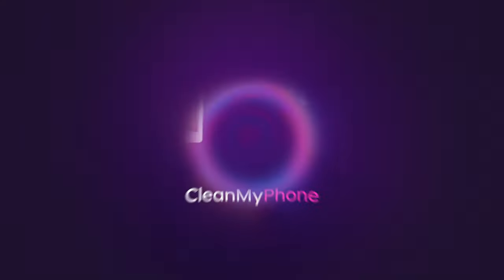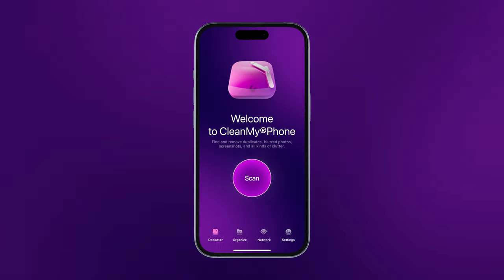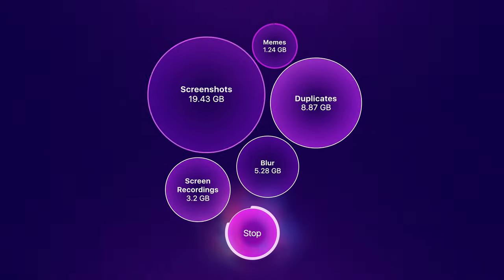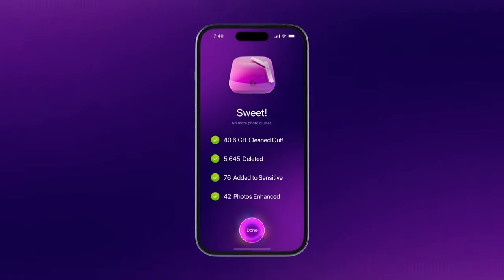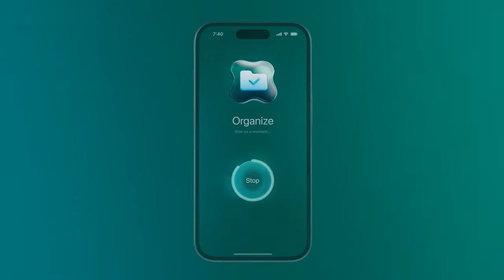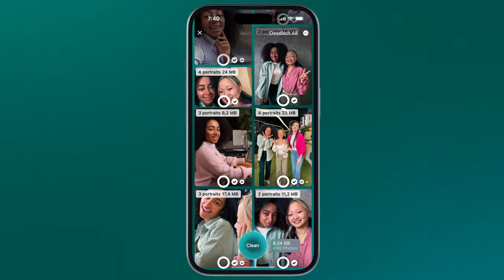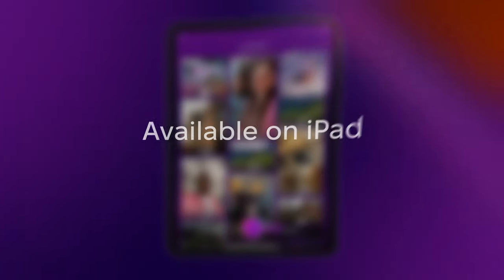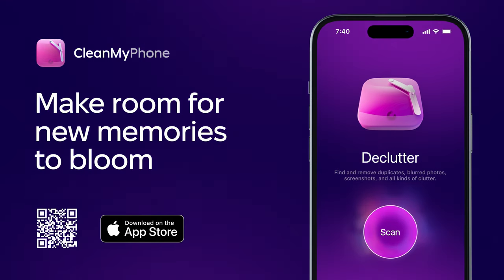Introducing CleanMy®Phone, your careful cleaner for iPhone and iPad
CleanMy®Phone is the place to go whenever you need to refresh your digital space.

Here is an overview of the app’s main features:

Declutter
CleanMy®Phone scans your entire Camera Roll, looking for screenshots, duplicates, blurred images, screen recordings, TikTok videos, and more to help you make room for your memorable shots.

Organize
Applying AI-powered technology, CleanMy®Phone looks at your photos in more detail, grouping them in folders based on similar things they share. Do you take too many pictures of your cat? You’ll have them all sorted in the Pets folder.

The app also groups similar images and highlights the best copy, allowing you to remove all the identical pictures faster. No worries, nothing is deleted without your approval — CleanMy®Phone lets you choose the images you’d like to keep.

Network
You can also run a network speed test with CleanMy®Phone. Put your connection to the test to see if it doesn’t hold you back.

Crafted by MacPaw.